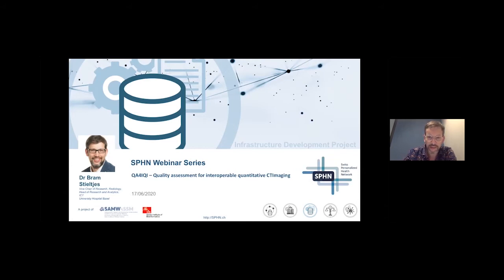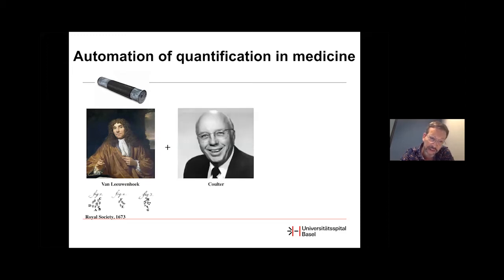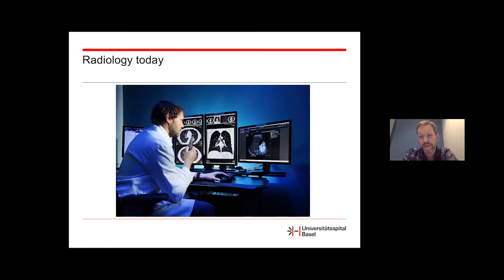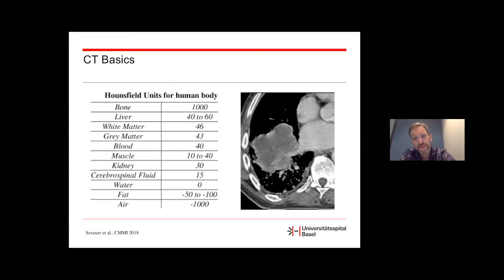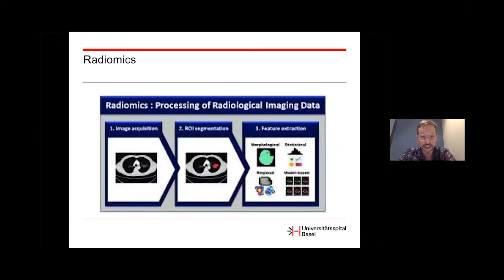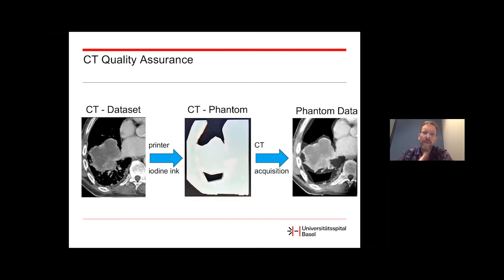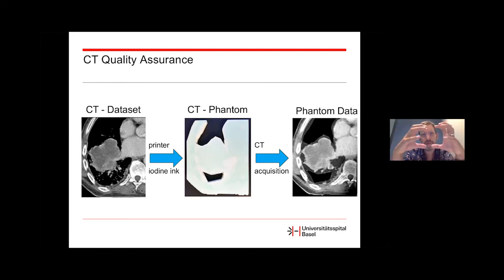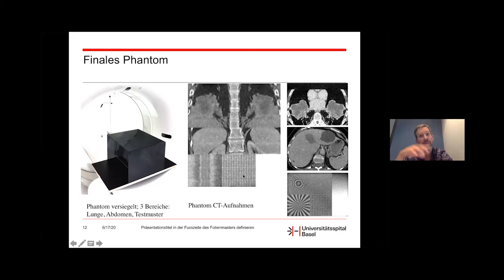QA4IQI – Quality assessment for interoperable quantitative CTImaging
Presenter: Dr Bram Stieltjes, Vice Chair of Research, Radiology, Head of Research and Analytics, ICT, University Hospital Basel.

About this Project:
Medical images form one of the cornerstones of diagnosis for various conditions. They provide not only non-invasive visual observations but also allow quantitative measurements of size and tissue texture. Similar to most measurement devices, such as a simple ruler, medical imaging devices also need to be calibrated.
While calibration for geometric measurements and tissue density are commonly performed, features that quantify more complex characteristics are often neglected. For example, tissue heterogeneity is correlated with aggressiveness in various cancer types. Quantitative metrics that measure heterogeneity are not currently considered during calibration, which makes medical imaging difficult to use as a measurement tool. This project aims to close this gap.